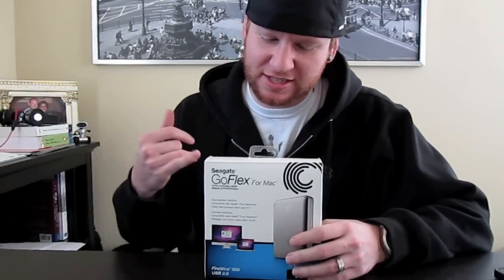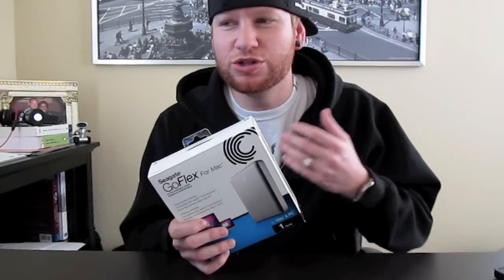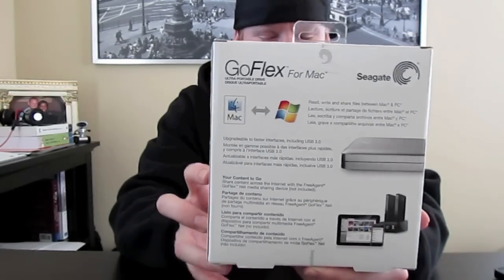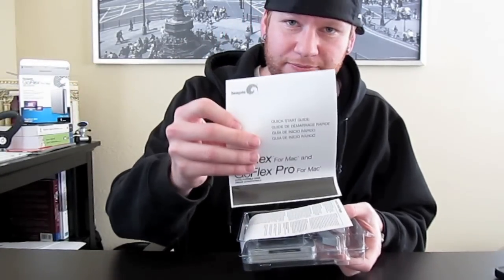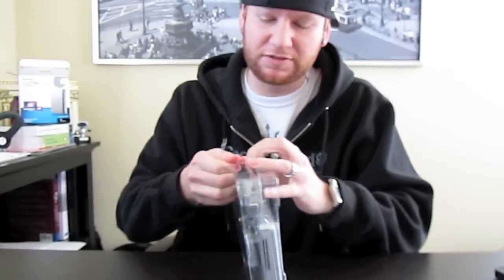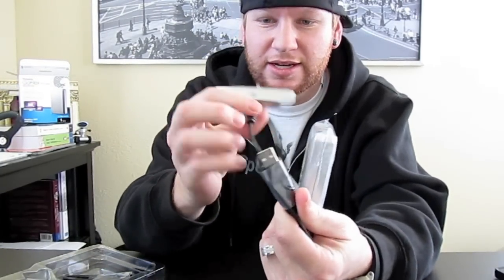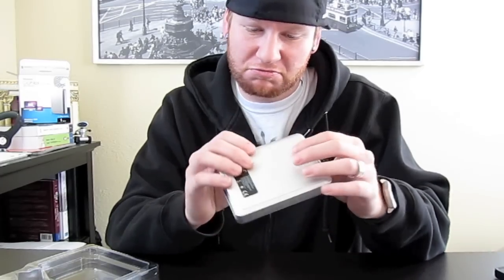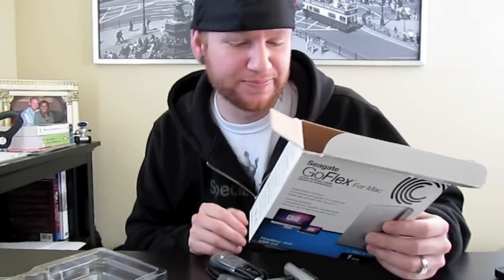Seagate GoFlex for Mac 1TB Ultra-portable drive Unboxing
Seagate GoFlex for Mac 1TB Ultra-portable drive unboxing by KurtzerTech.

From the Manufacturer:
The GoFlex for Mac® ultra-portable drive makes it easy to store, transport and back up all of your files. Bundled with the most popular interfaces and up to 1.5TB of storage, the drive is HFS+ formatted which makes it fully compatible with Time Machine® software. Use the included plug-and-play FireWire® 800 or USB 2.0 interface or upgrade to USB 3.0 or powered eSATA by pairing the drive with the appropriate GoFlex upgrade cables. Take advantage of the drive's versatile design to upgrade to the fastest interfaces available. Pair the drive with the additional GoFlex storage system products and access your content on your TV, over your network or on-the-go. Install the downloadable HFS+ driver on the PC to use the drive interchangeably between your Mac and PC without having to reformat. This is the perfect solution for primarily Mac computer users who still regularly utilize a PC. The drive's durable soft-touch metallic finish not only helps resist fingerprints, it also blends in perfectly with Apple® products.

FireWire 800 or USB 2.0 plug-and-play drive
Compatible with Time Machine software
Upgradeable to USB 3.0 and powered eSATA
Use the same drive interchangeably on both Mac and PC computers
Durable soft-touch silver finish to help resist fingerprints
Carry files with you on the go